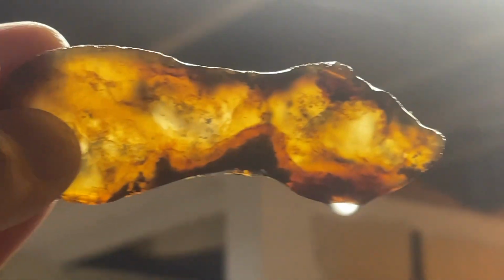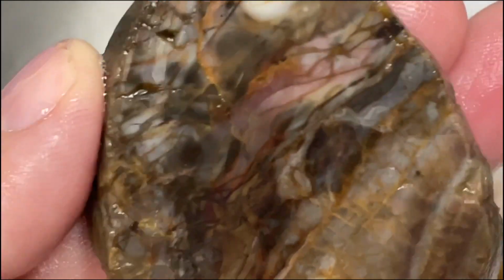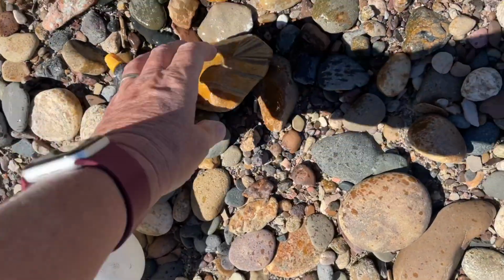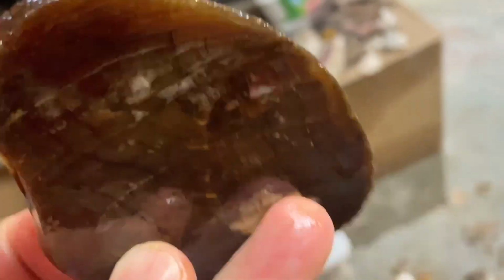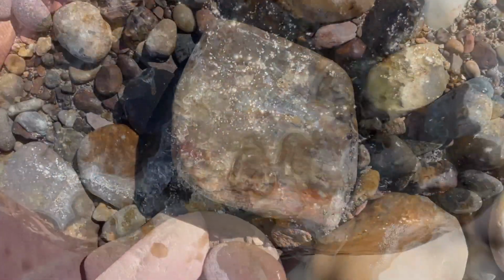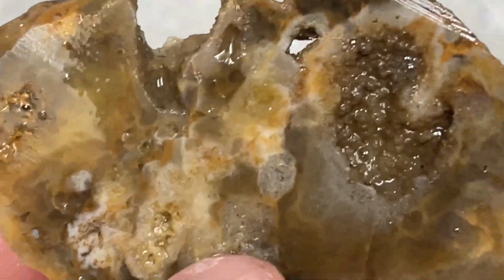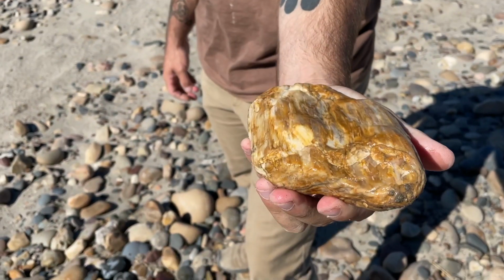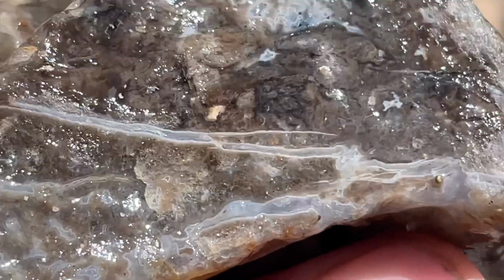Grab & Slab: Yellowstone Rock Hunt -- WHAT'S INSIDE?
Kate, Tor and Kava head to a vast gravel bar near Terry, Mt., to see what beautiful rocks they can find. Most of the rocks are shown when they are found ("Grab"), what they looked like cleaned up, and what they look like inside ("Slab"). They are joined by Brooks Britt, who runs the Facebook Montana Agate Collectors group, his wife Sherry and their beautiful dog Sedona. It's a beautiful day on the river, and you don't even have to wait to see what's inside the rocks!

Katydid Rocks! Etsy store

RICOMAX metal detector